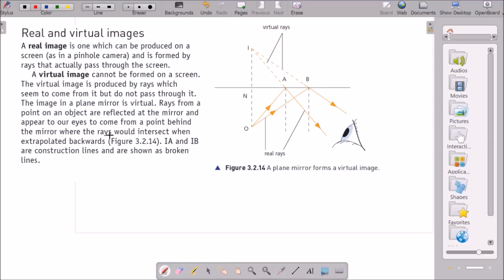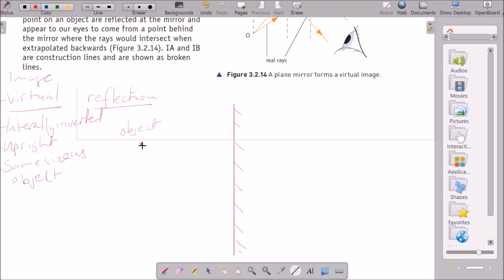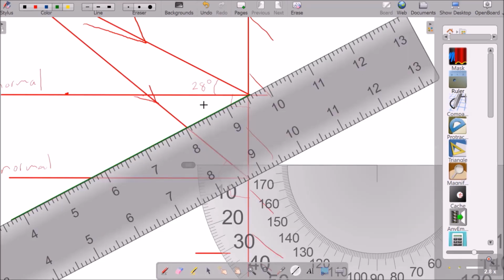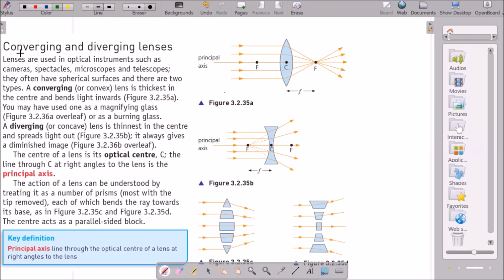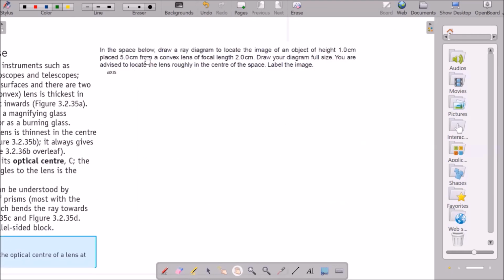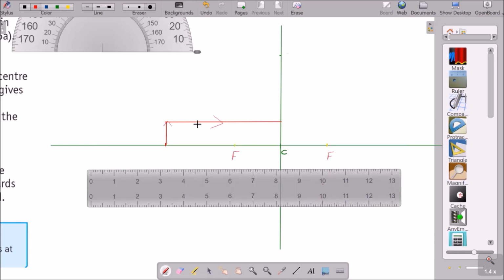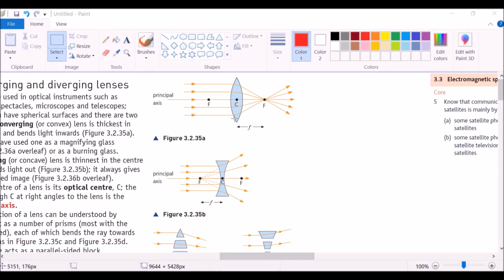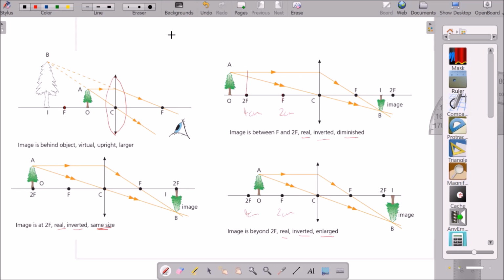O Level and IGCSE Physics ray diagrams for plane mirrors and convex lens